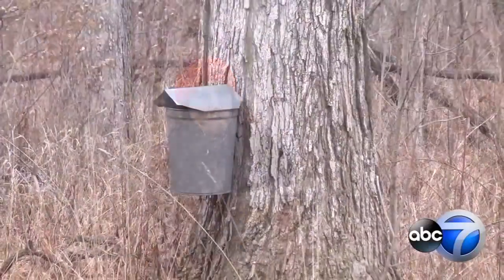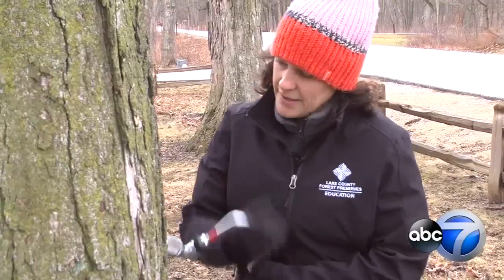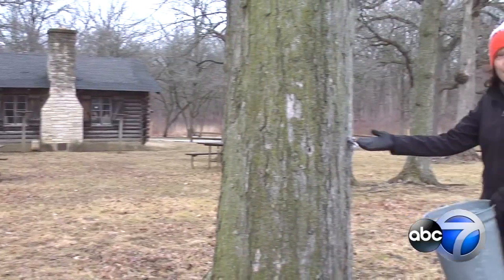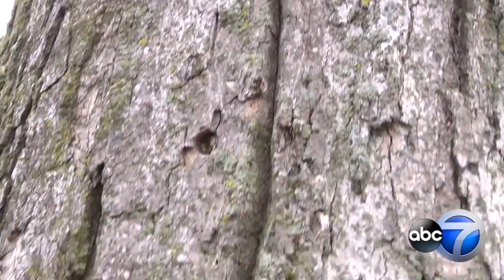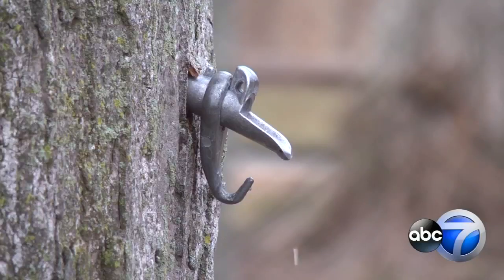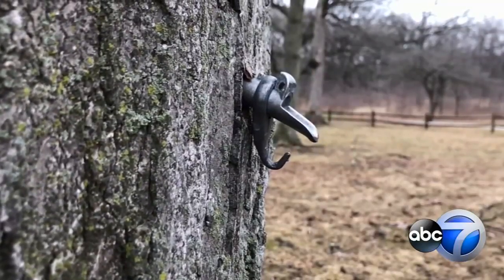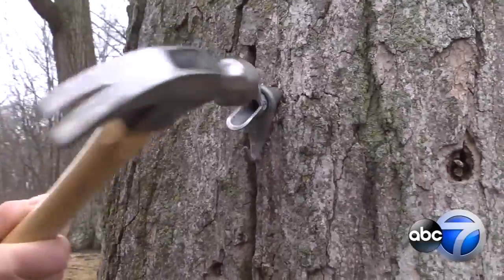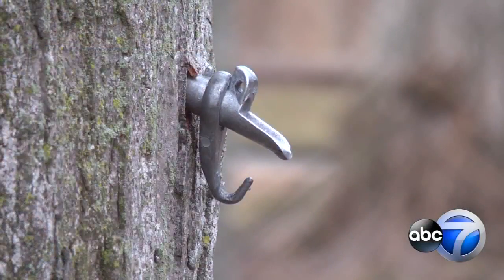Maple syrup hikes return to Lake County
Go behind the scenes of syrup production this March for a tasty start to spring! Jesse Kirsch reports on what it takes to make a batch of this favorite pancake topper.